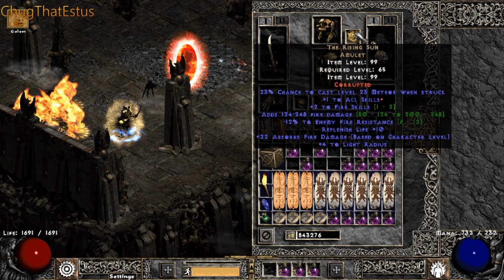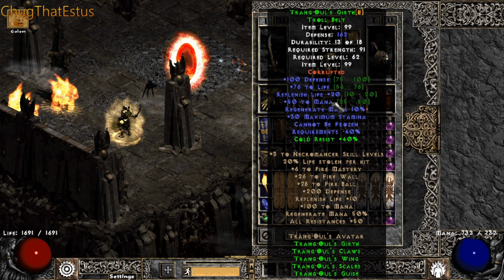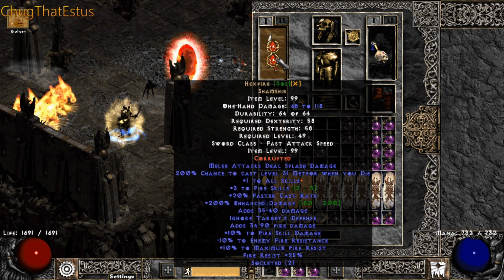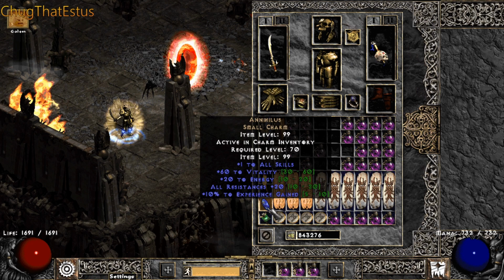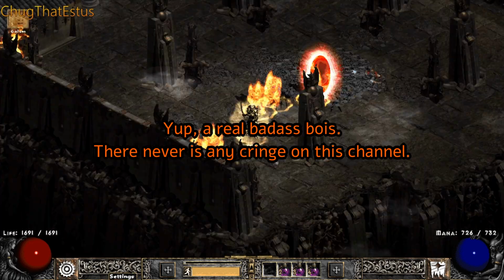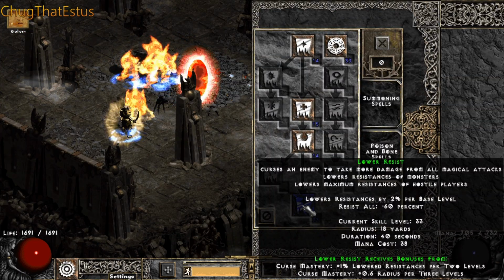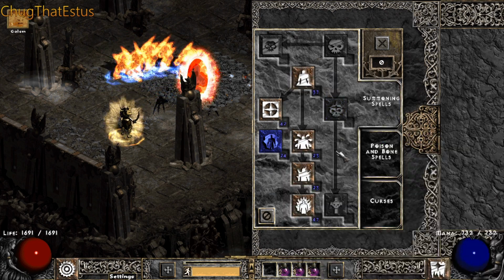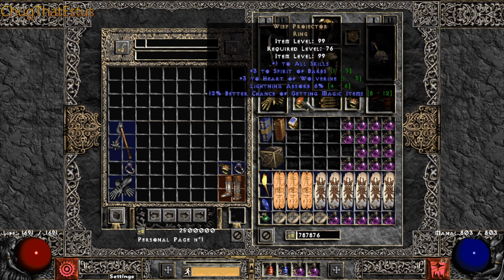PD2 S1- PyroMancer - Guide/Showcase - Reducing Diablo clone to ashes.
This is the Pyromancer a take on the Fire Necromancer.
Not to be mistaken with Fire Golemancer.
This is a build and showcase of the build, an all Fire necro using both fire golems and meteors. I cover Gear, skills, and showcase it in both Dclone fight and high density maps.

0:00 Intro + Dclone
2:00 Gear
4:40 Skills
5:40 T3 Map
8:32 T1 Map